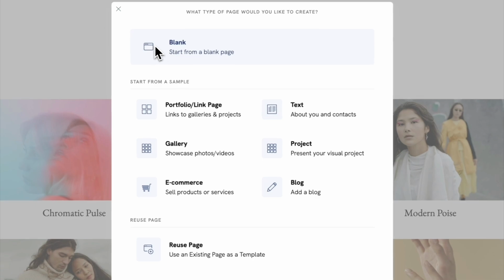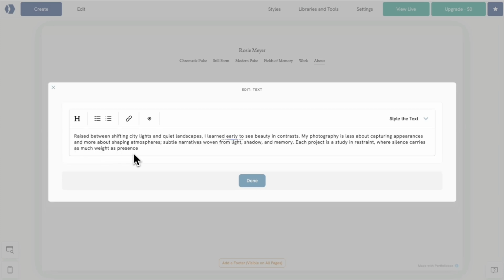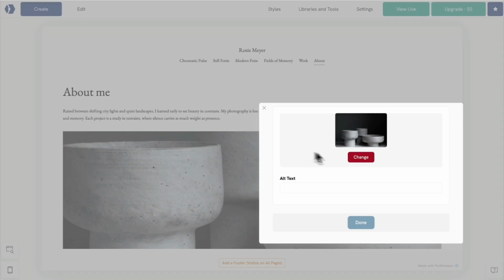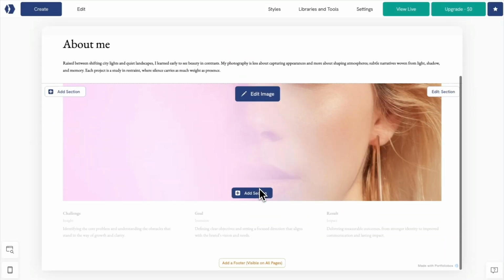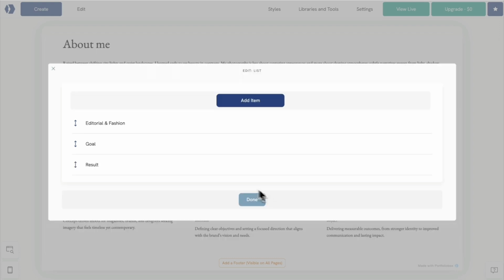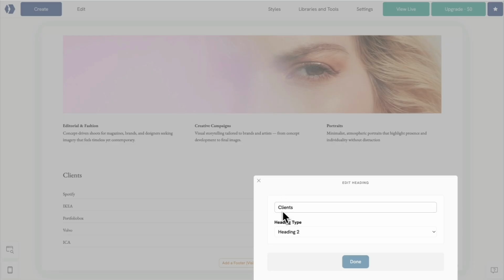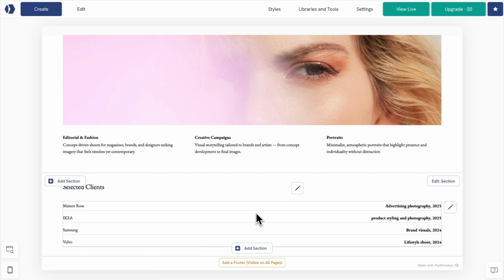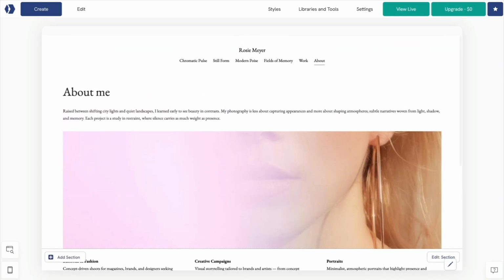Create an about page in Portfoliobox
Create an engaging About Page with Portfoliobox. This tutorial covers everything from layout selection to text input to help you tell your story effectively.